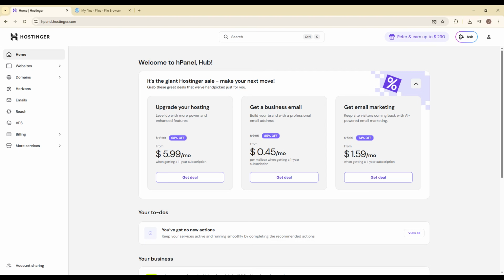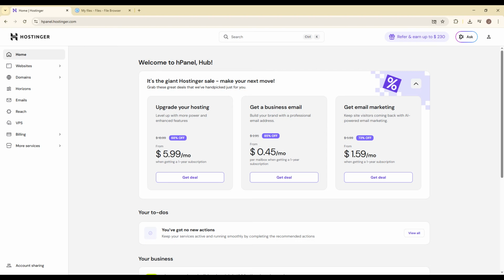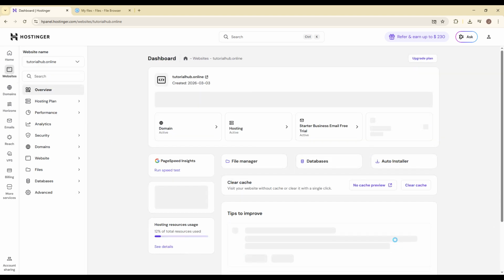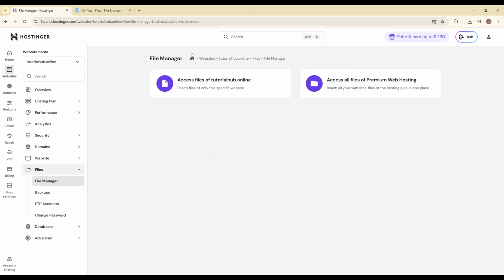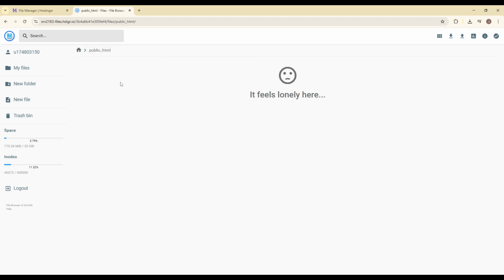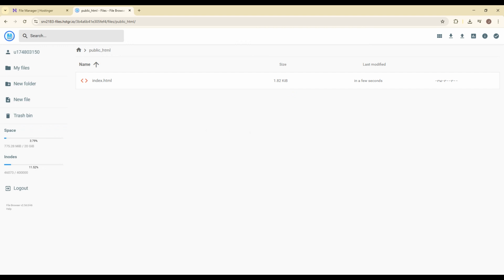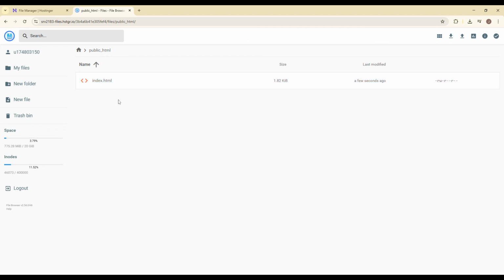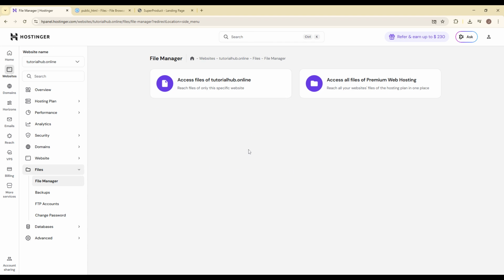How To Host A Landing Page On Hostinger (2026 Easy Guide)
Learn how to host a static landing page on Hostinger by uploading your HTML, CSS, and JavaScript files using the File Manager.
Follow this step‑by‑step tutorial to publish your website live on your domain in just a few minutes.

Timestamps
0:00 Introduction
0:30 Log In To Hostinger Dashboard
1:08 Open File Manager And public_html
2:08 Upload And Extract Landing Page Files
2:41 Set index.html And Test Your Website
2:52 Final Tips
3:00 Outro